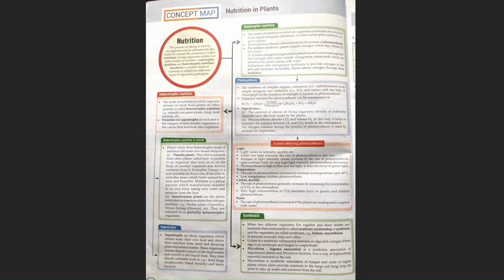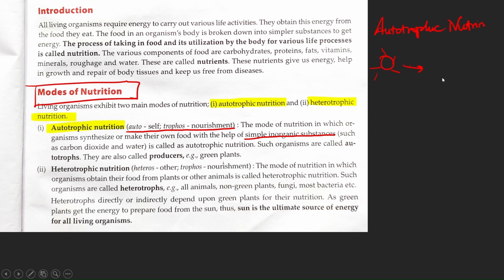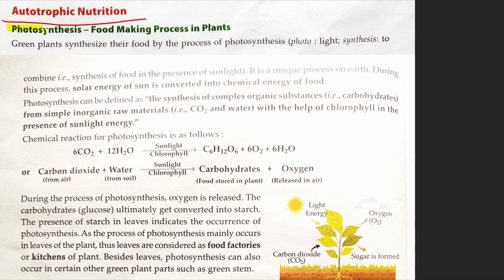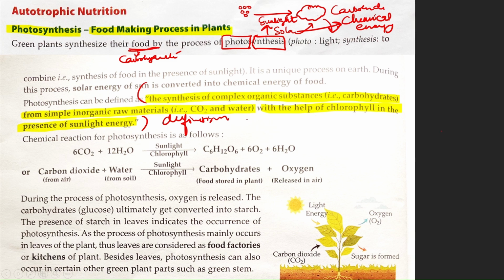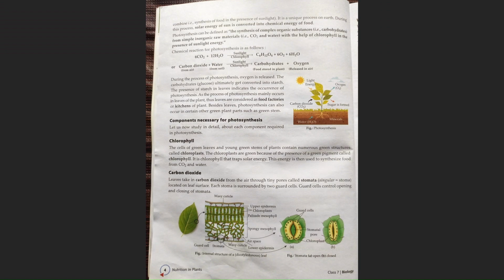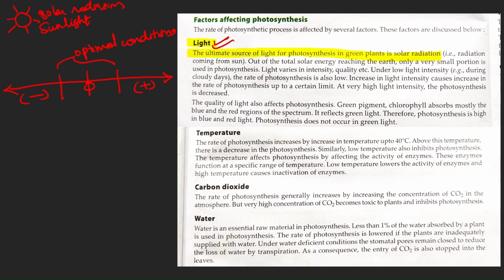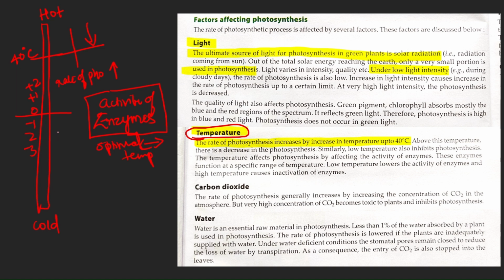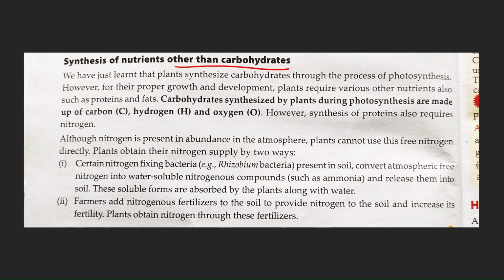MTG Foundation Course 2025 Class 7 Biology Chapter 1 with detailed explanation, Olympiad prep, NCERT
In this video of I have covered MTG Foundation Course 2025 Class 7 Biology Chapter 1  Nutrition in Plants with detailed explanation

Chapters
00:00 Intro
00:55 Sneak Peak - MCQ Chapter 1
01:21 Comparison with Class 7 NCERT Biology Textbook
02:11 MTG Biology Foundation Book Chapter 1
03:27 Concept Map
04:14 Nutrition
06:35 Modes of Nutrition
10:56 Photosynthesis
17:03 Components necessary for Photosynthesis
22:23 Factors affecting Photosynthesis